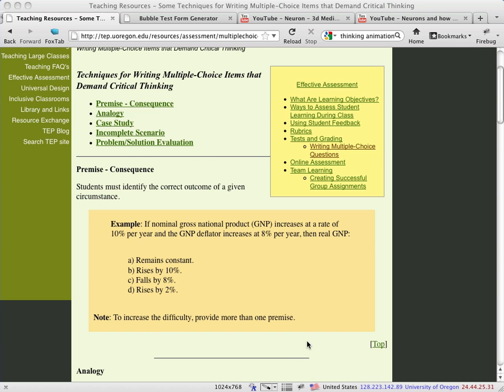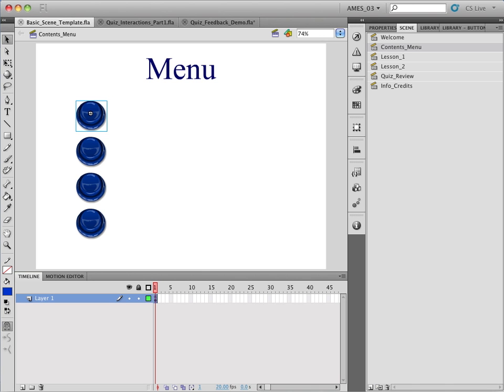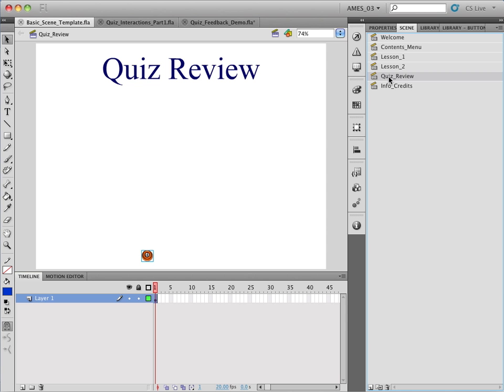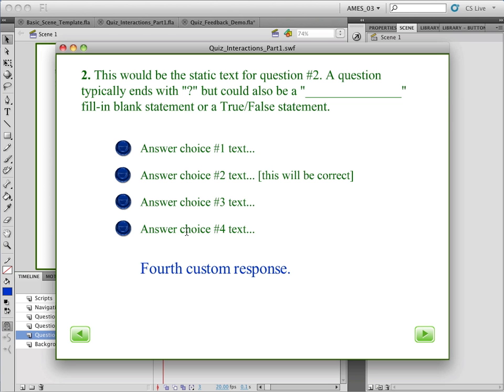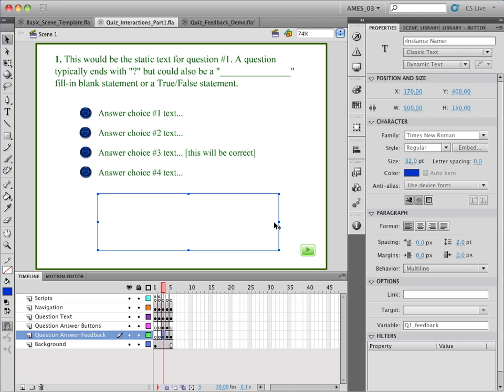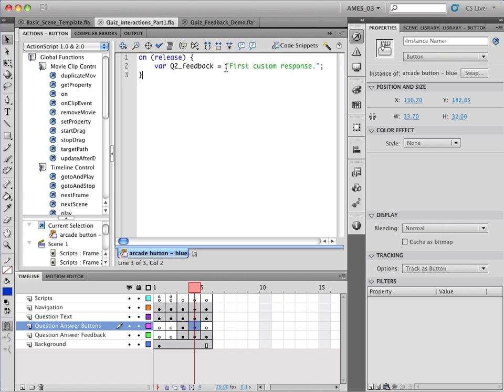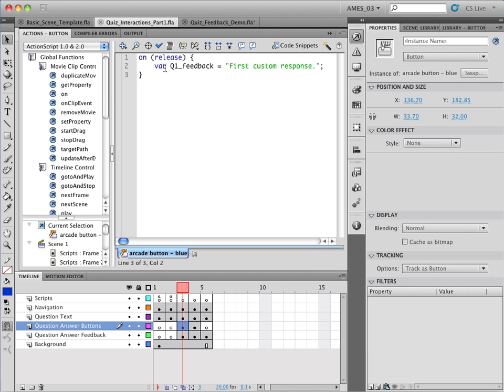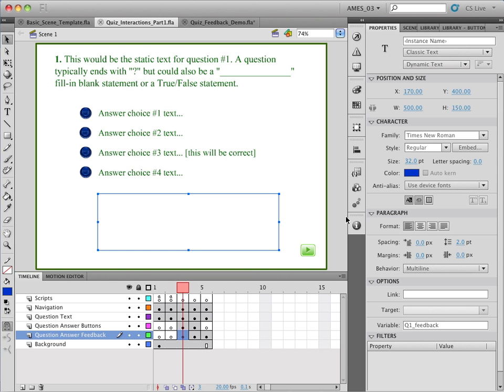Developing Text Questions with Learner Feedback in Flash CS5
A demonstration of AS2 variable scripting and button control of dynamic text fields to provide interactive learner feedback.